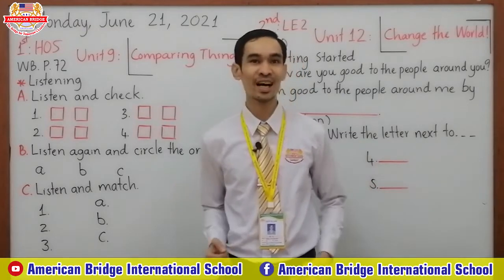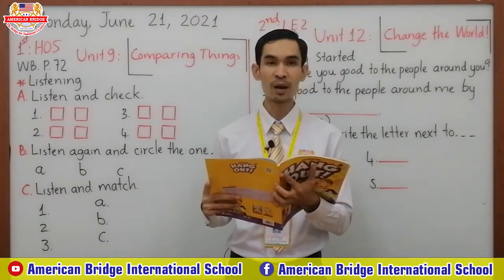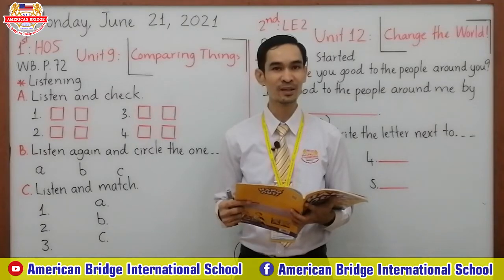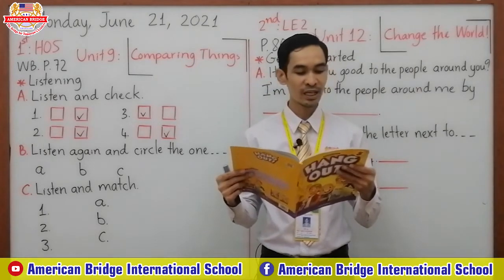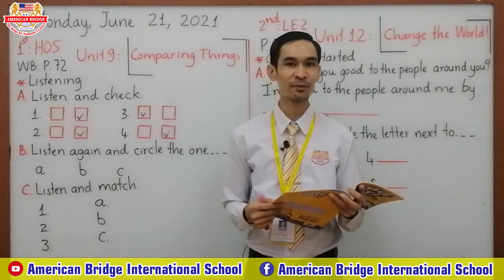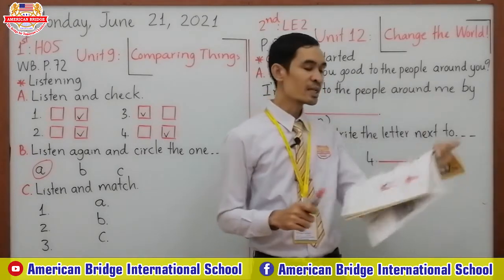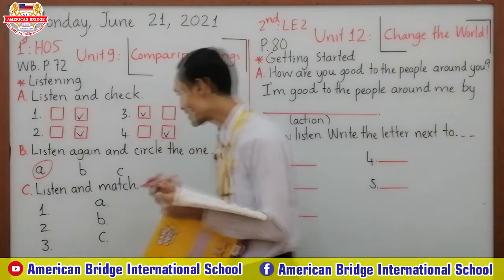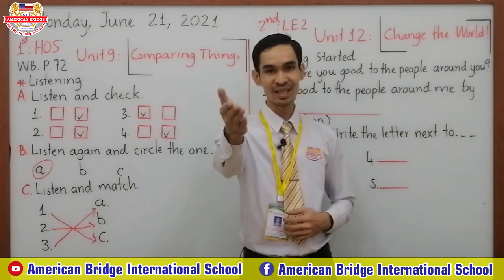21.06.21 Level 5/1st Session/Hang Out! 5/Unit 9: Comparing Things/Page: 72 (Workbook)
Level 5
First Session
Subject: Hang Out! 5
Unit 9: Comparing Things
Page: 72 (Workbook)
Instructed by Mr. MOK Chamrong